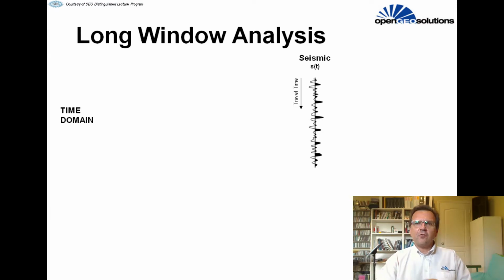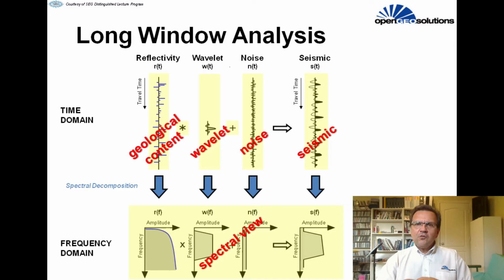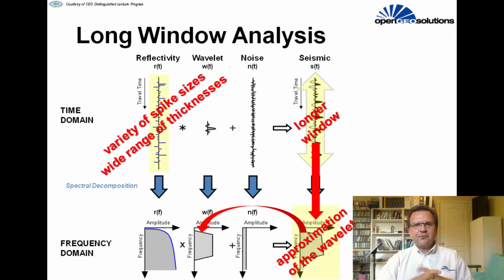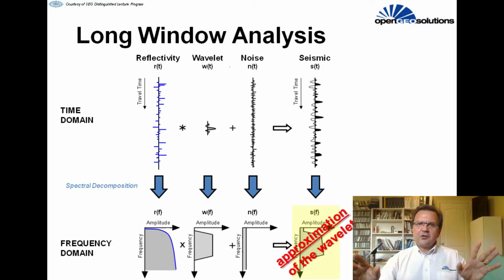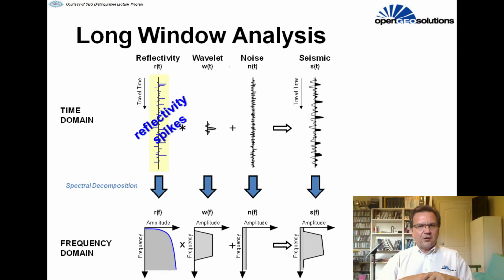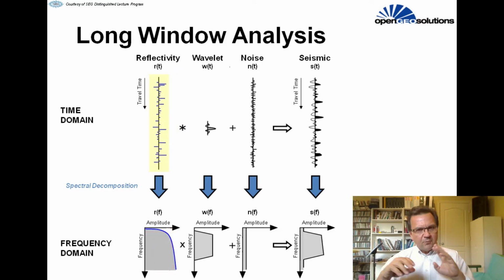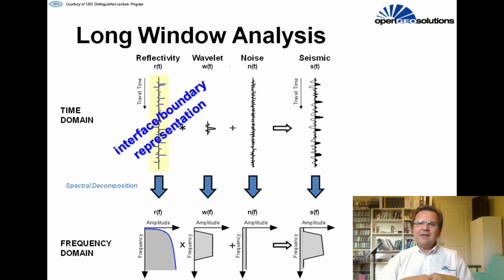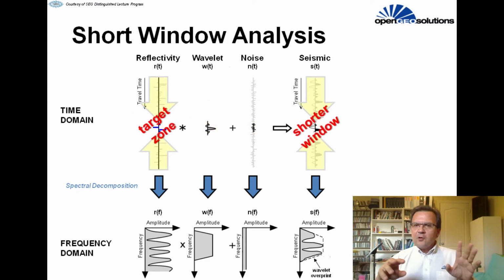A simple cartoon view of elements that make up the seismic trace